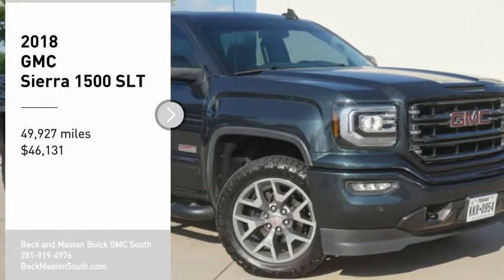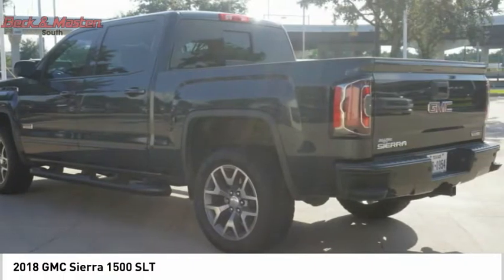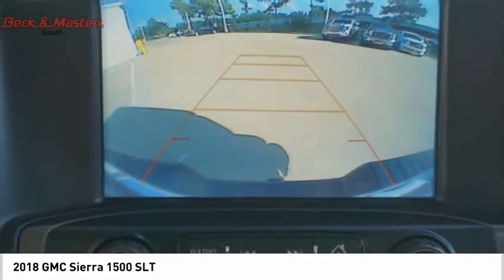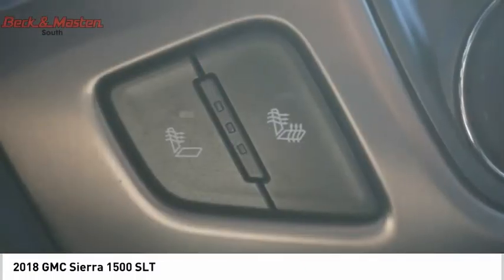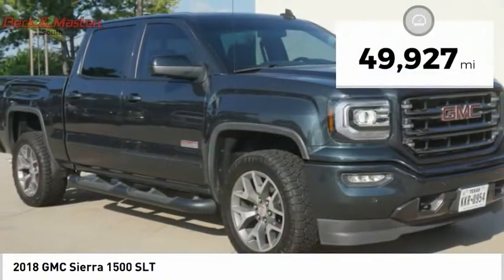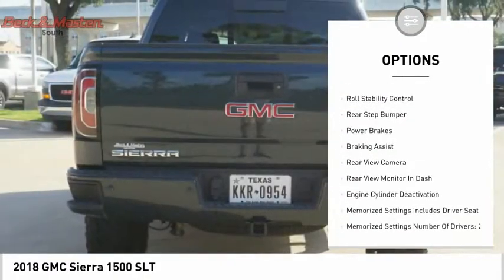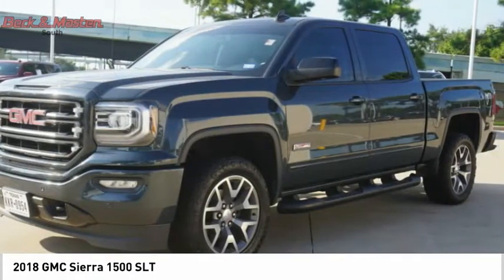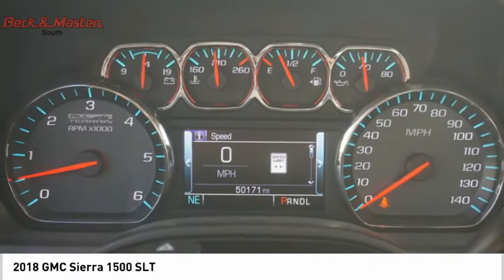2018 GMC Sierra 1500 G413511A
2018 GMC Sierra 1500 SLT

Outfitted with a remote starter, backup camera, braking assist, dual climate control, hill start assist, stability control, traction control, anti-lock brakes, dual airbags, and side air bag system, this 2018 GMC Sierra 1500 SLT is a true steal.  It has a 8 Cylinder engine.  This one's available at the low price of $46,131.  This crew cab 4x4 scored a crash test safety rating of 5 out of 5 stars.  For a good-looking vehicle from the inside out, this crew cab 4x4 features a suave stone blue metallic exterior along with a jet black interior.  View this beauty and our entire inventory today! Call for more details.